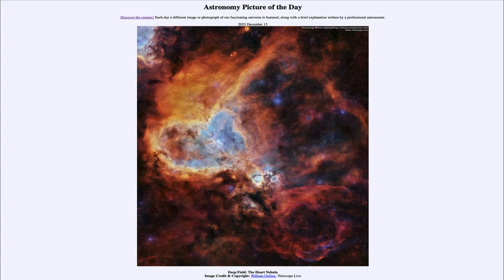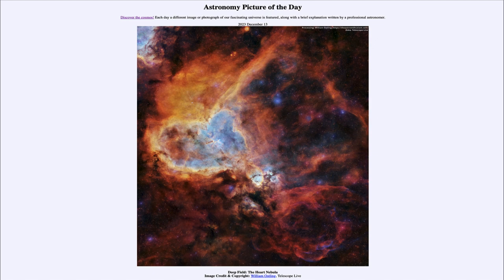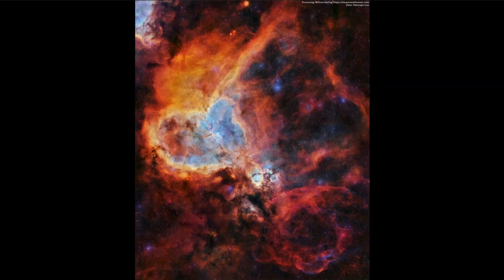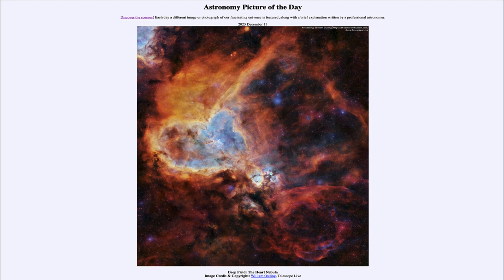2023 December 13 - Deep Field: The Heart Nebula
In today's image, we see the emission nebula known as the Heart Nebula to the left and below and to the right is the Fish Head nebula. This Heart Nebula is an example of an emission nebula which contains gases that have been excited by the ultraviolet light from hot stars.